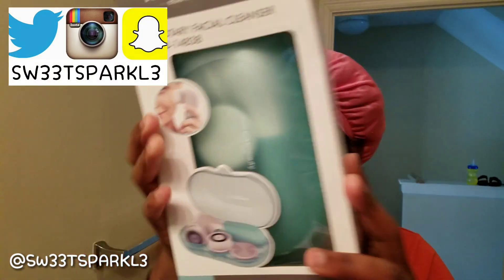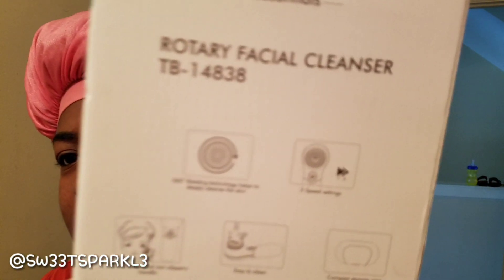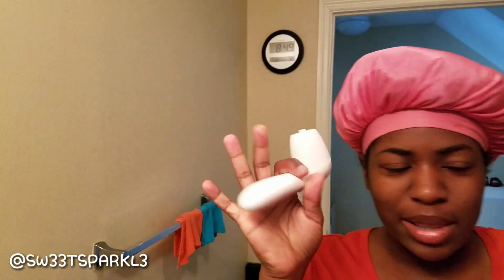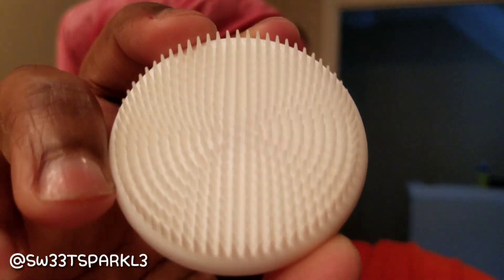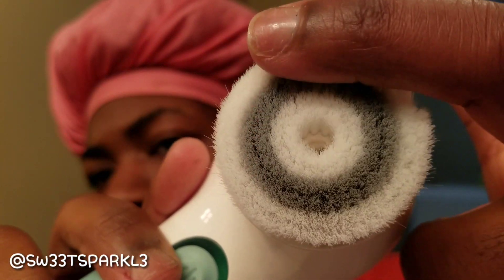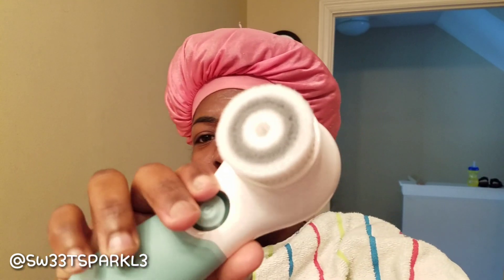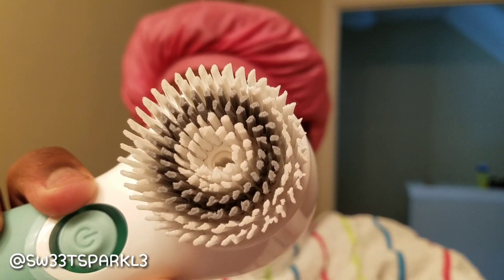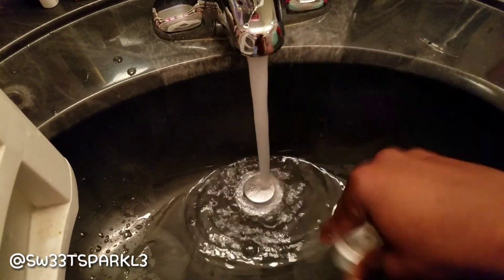Bonfille Waterproof Spin Facial Cleansing Brush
(this code will only last for 2 months)

Description
BONFILLE Advanced Cleansing System - 3 In 1 Waterproof Exfoliating Facial Brush Deep Pore Cleanser & Minimizer - Treats Dark Spots, Blackheads, Acne

Benifit:

Cleans Away Dirt, Oil, Acne Causing Germs, & Dead Skin Cells
Scrubs Out Stubborn Clogged Pores
Clarifies skin to reduce Acne Breakouts
Dark Spot Corrector for all skin shades & skin types
Helps Reduce Acne Scars
Reduces Age Spots on Face, Body, and Hands
Minimizes Pores, Reduces Skin Redness, Evens Out Skin Tone
Exfoliates dead skin to promote Cellular Turnover & Collagen Production
Exfoliates dried skin from lips to remove chapped flaky skin
Reduces Fine Lines & Wrinkles on Face, Chest, and Hands
Preps skin for more effective absorption of toners, serums, and moisturizers
Makes an excellent gift for women, men, and teens who care about their skin.
Cleansing Brushes are recommended by leading dermatologists, aestheticians and spa professionals

What's in the box:
1*Electric Facial Cleansing Device
3*Different Brush Heads
1*User Manual
1*Travel Case

Using Tips
1.Dampen facial skin and brush head lightly with water. Dispense Exfoliating Cleanser in your hand and massage over face. Turn on cleansing brush and gently move around the face for approximately 60 seconds, avoiding the eye area. Rinse face and cleansing brush head with water.

Sparkle Nicole
1101 W 40th Street Unit 2466